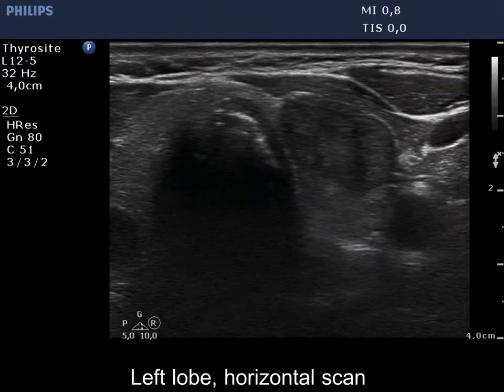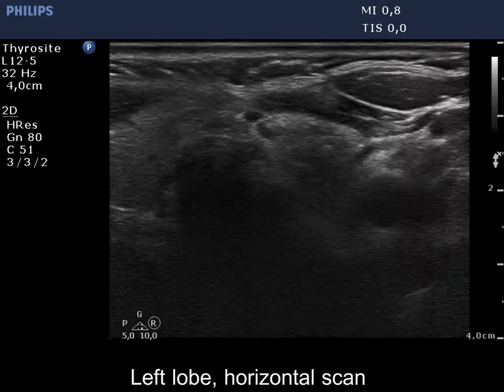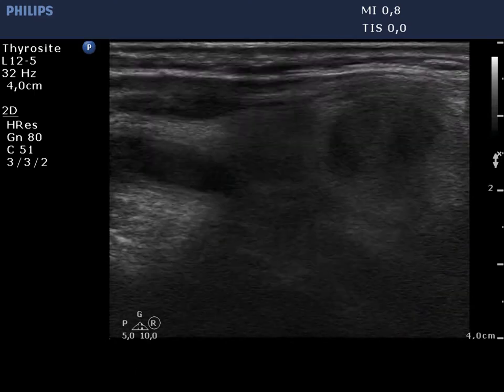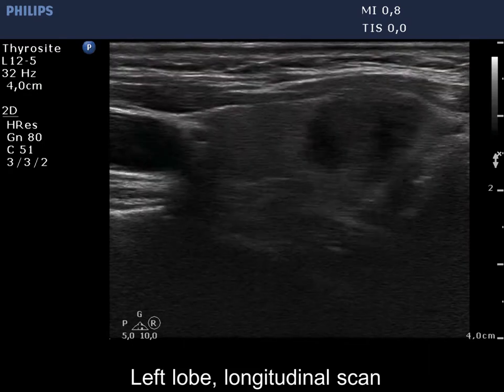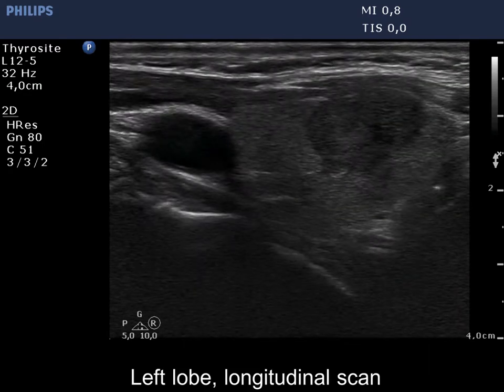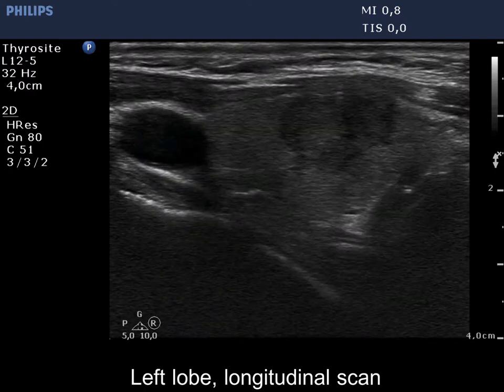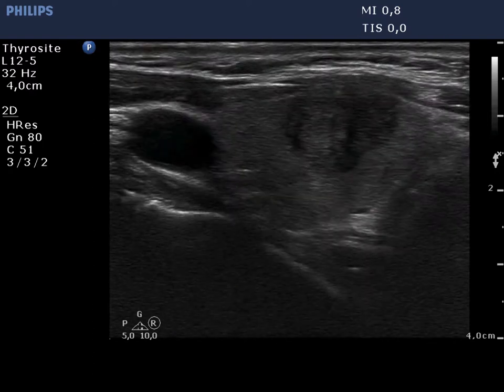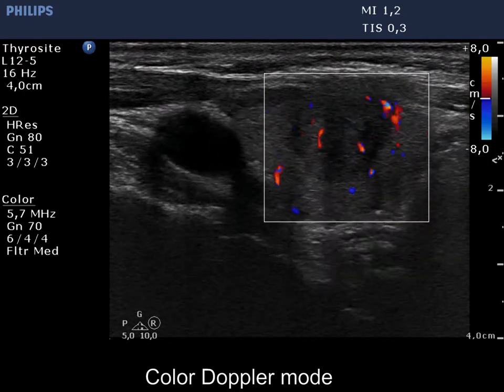Case conp 008